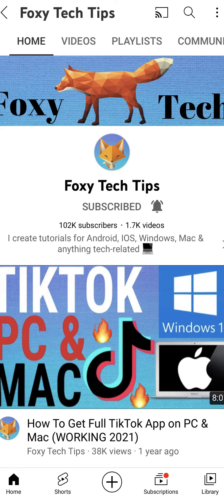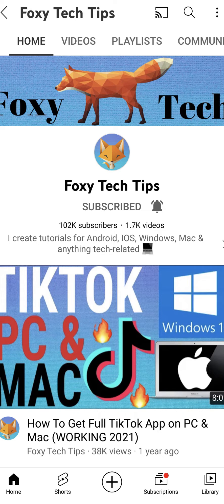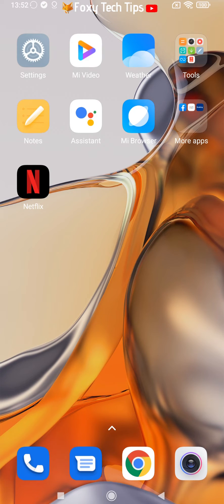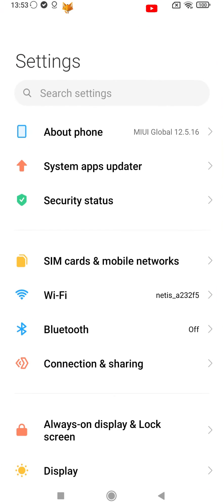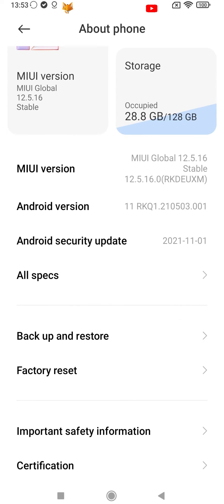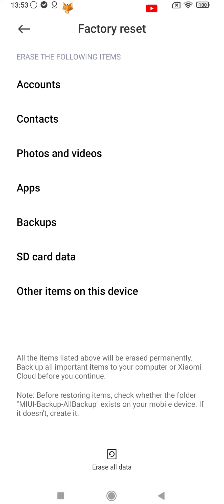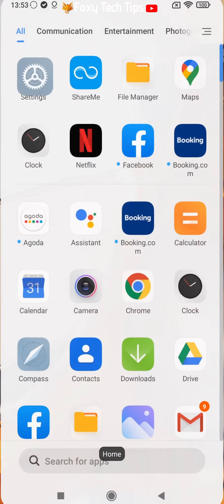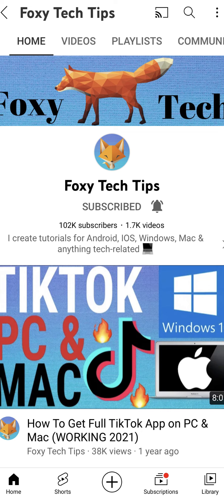How To Reset Factory Settings On Xiaomi Phones (Mi, RedMi, Poco)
Easy to follow tutorial on resetting your Xiaomi phones back to factory settings to make it be completely like new. Resetting your Mi, Redmi, Poco etc will delete all contacts, files, media, apps and everything else that is saved on your phone. It’s a good idea to back everything up first in case you want to access the files again later. Learn how to factory reset Xiaomi phones now! Works for all phones running MIUI!

Steps:

- Factory resetting your Xiaomi phone will permanently delete all accounts, contacts, media, apps, backups and everything else from your phone. If you think you might want some of your files at a later date make sure you first back them up to a device other than the phone you are resetting.

- start by opening the settings app. If the settings app isn’t on your homescreen you can get to it via the app drawer.

- In settings, tap ‘about phone’ from the top.

- At the bottom of the ‘about phone’ page, select ‘factory reset’.

- If you are sure you want to continue, select ‘erase all data’.

- You will need to enter your passcode to continue.

- You can get the option to backup your data here or tap ‘factory reset’ to reset now.

- Your Xiaomi phone will now reset it and will need to be set up like new again after.